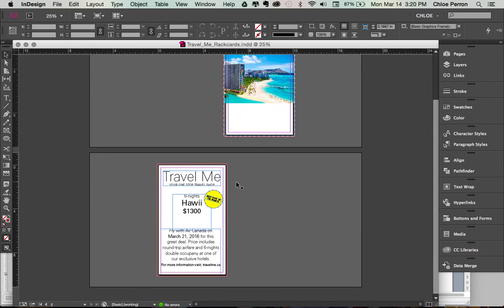1_RACK CARD: Why Data Merge